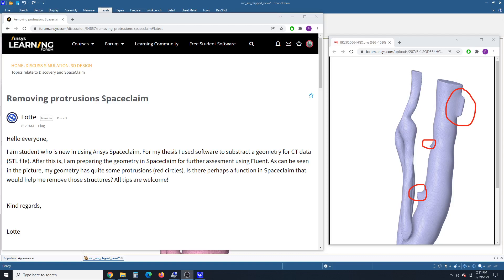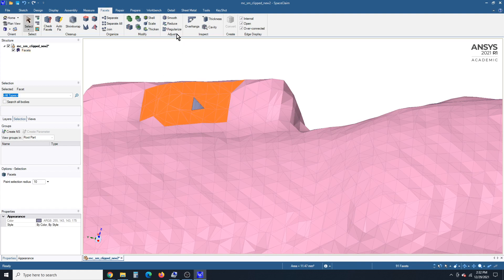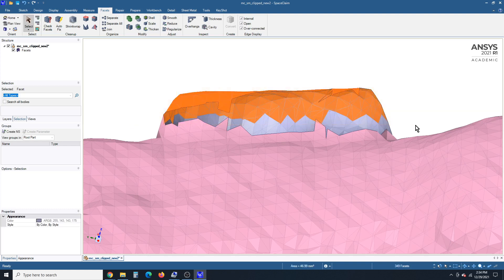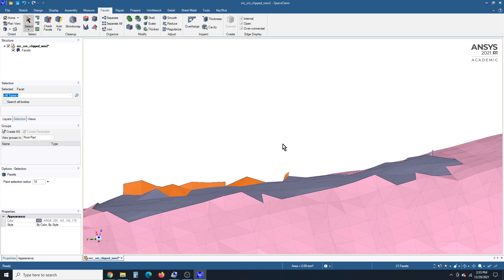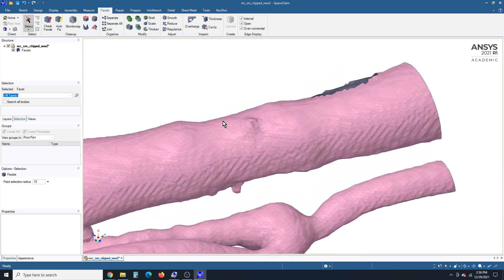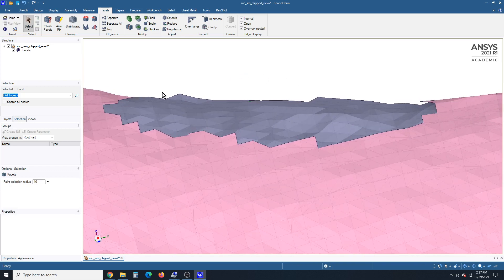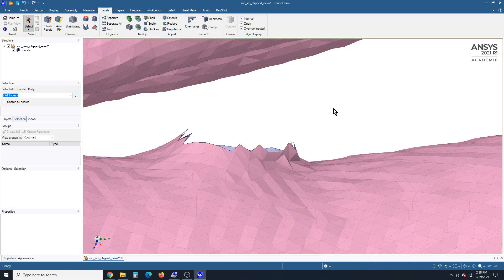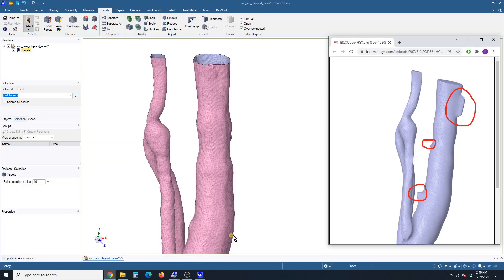ANSYS SpaceClaim 2021 STL - delete facets, fill holes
After Selection, hit the Delete key on the keyboard to delete the selection.

Sorry about the sound quality, the microphone was too close.